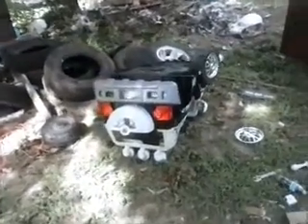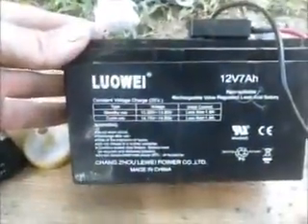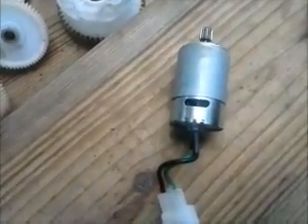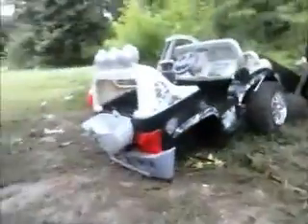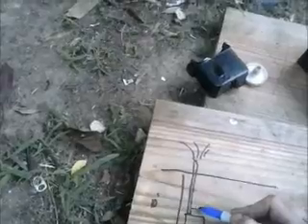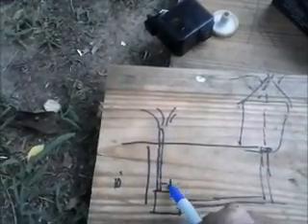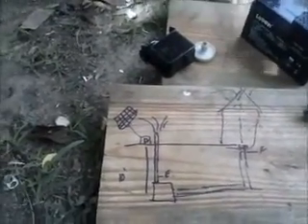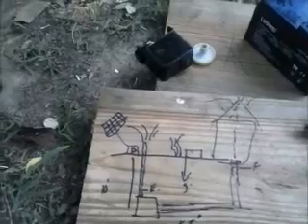geothermal ac invention by justin stetler livingston texas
Justin Stetler Of Livingston Texas Shows You A Method Of Obtaining The Geothermal Temperatures and bringing them into your house. ;) using a junk toy car.